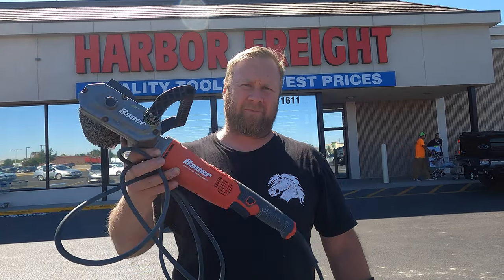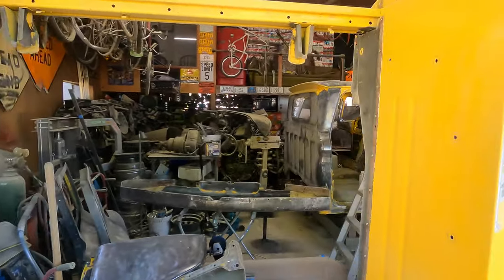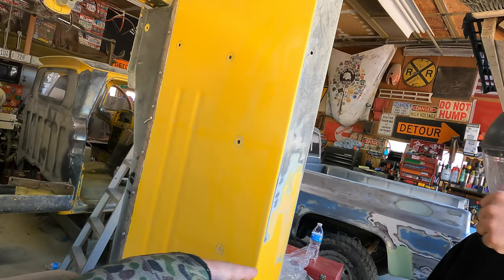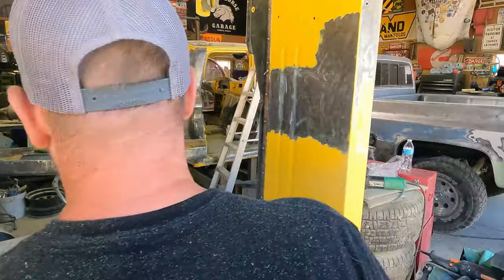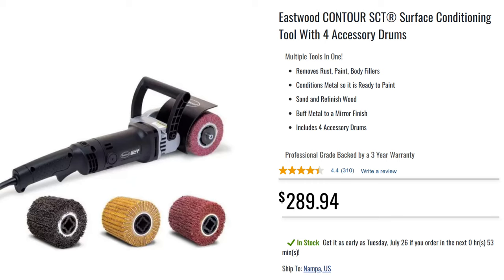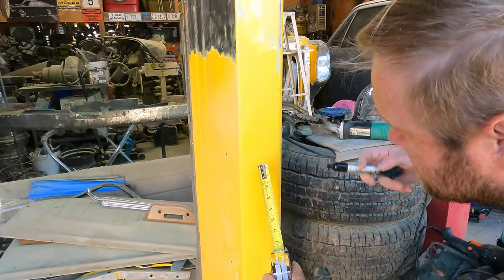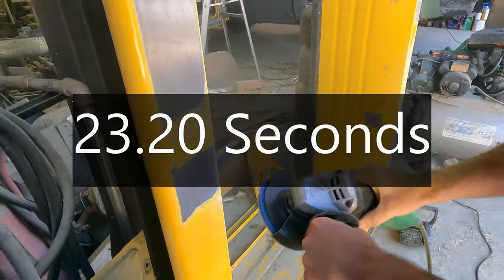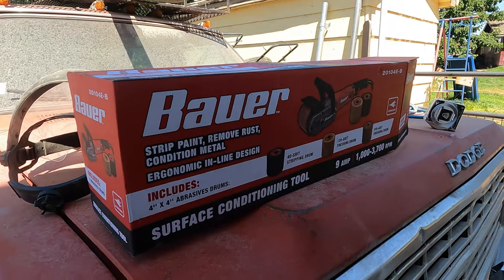Harbor Freight Bauer 9 Amp Surface Conditioning Tool Review! {Drum VS Strip Disc}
Review of the Bauer drum sander. Using it for just under 4 hours and it busted! Going back to the store and returning it for a new one, not off to a good start...

Want to know what we use?  Check out our equipment below.

GoPro Hero 9 Black:

DJI Mic:

Dell XPS 8940 Special Edition Desktop:

SanDisk 2TB Extreme PRO Portable SSD:

Blue Microphones Yeti:

32'' UltraGear FHD 165Hz HDR10 Monitor:

Klipsch R-41M Powerful Detailed Bookshelf Home Speaker:

MOZA Mini P MAX Gimbal:

Turtle Beach Wireless PC Gaming Headset:

Equipment We Enjoy In Our Shop!

SPTA Buffer Polisher:

Metabo - 6" Angle Grinder:

YESWELDER Welding Helmet:

Allturn 110V-100W Plastic Welder:

DEWALT 20V MAX Cordless Drill and Impact Driver:

DEWALT Random Orbit Sander:

Eastwood Metal Shaping Shrinker and Stretcher:

Woodward-Fab Bead Roller: